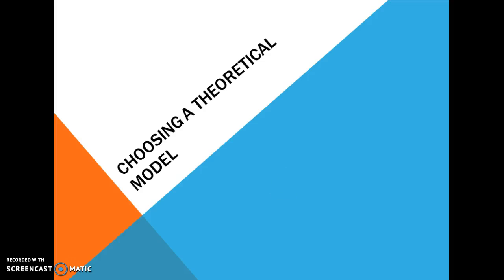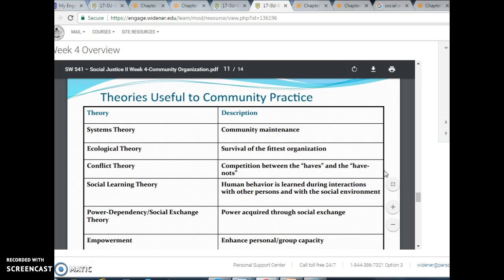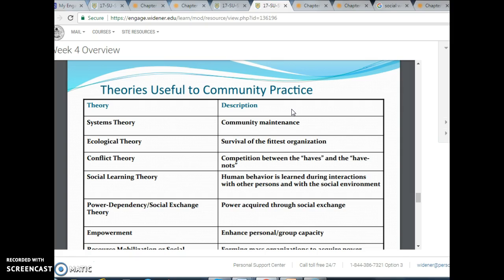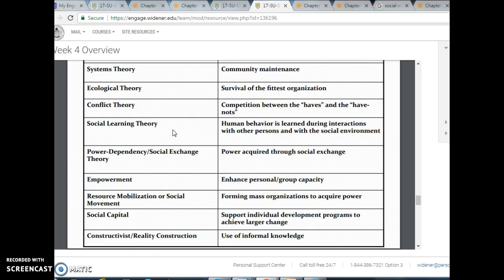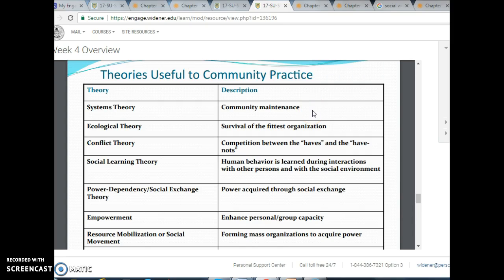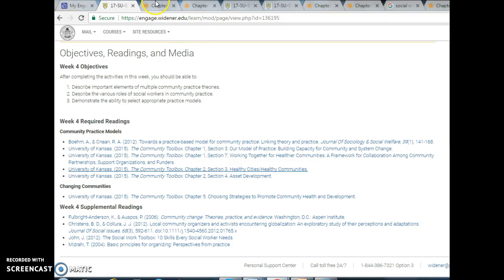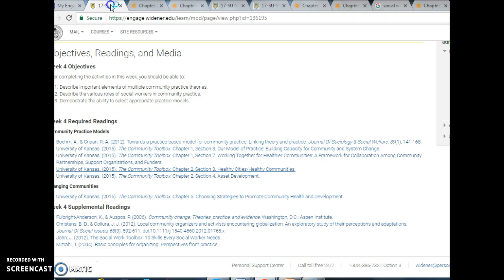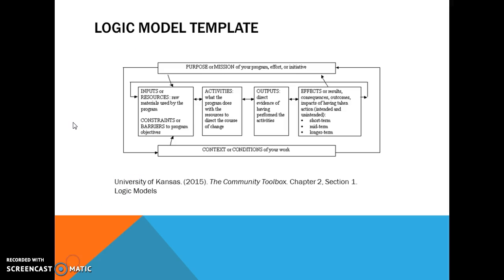SW541: Choosing a Theoretical Model